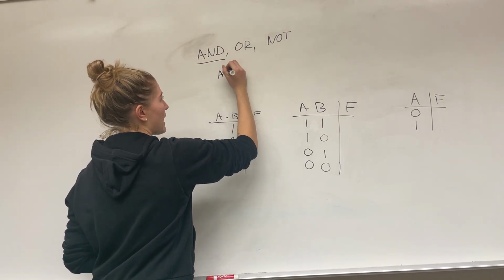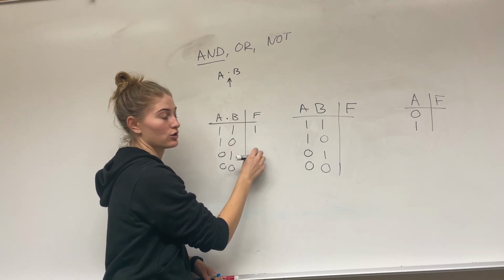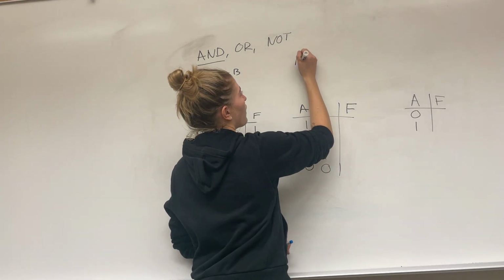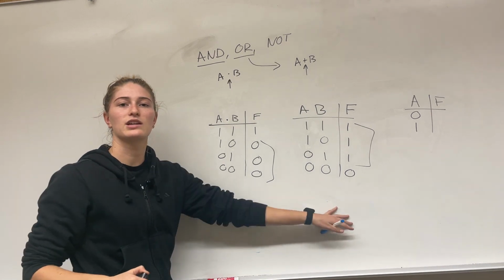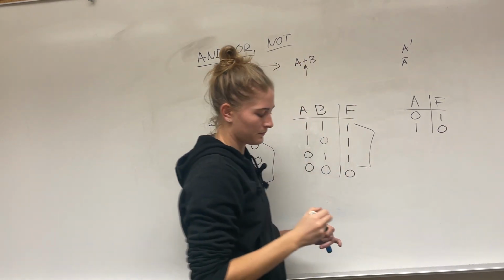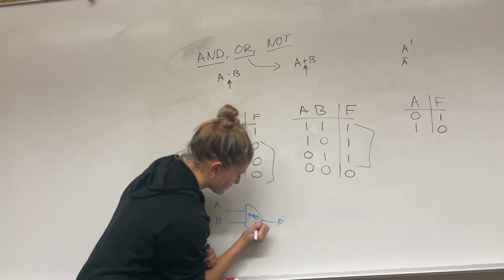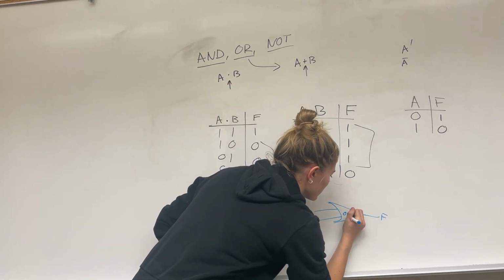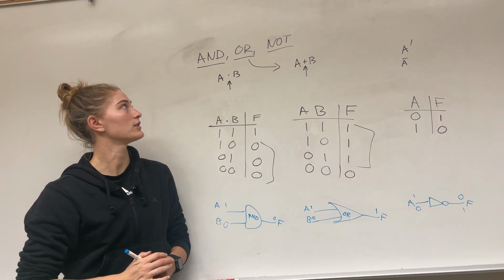Intro To Logic Gates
Kelsey introduces the first three logic gates, AND, OR, and NOT. The notations, truth tables, and gates are presented on the board.